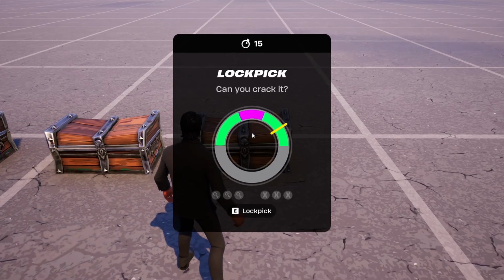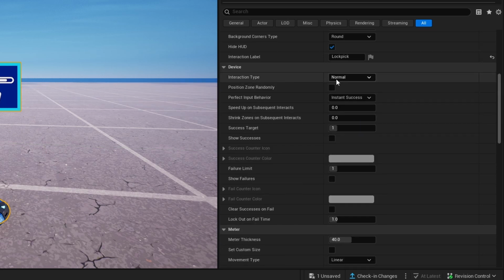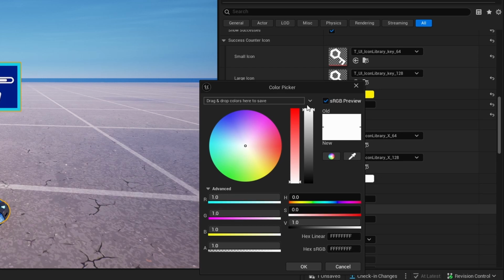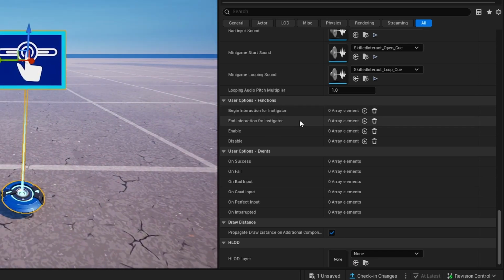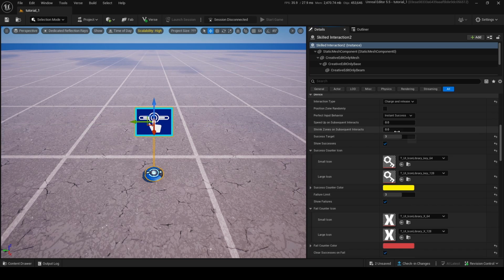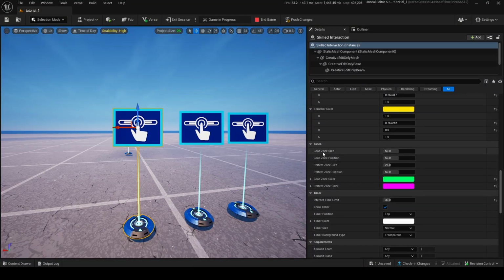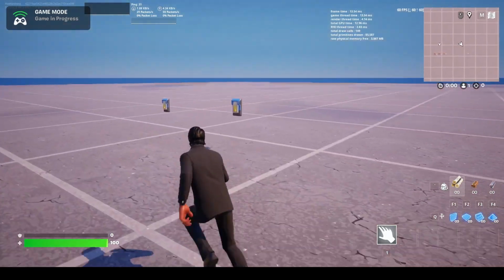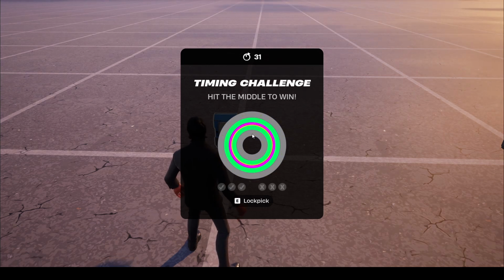Creating MINIGAMES in Fortnite Creative/UEFN! (Skilled Interaction Device)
Epic have added the SKILLED INTERACTION DEVICE, allowing creators in 1.0 and UEFN to make their very own skilled based minigames, either for lock picking, quick time events, little minigame challenges, what have you, and in this tutorial will show you how it all works and how to set it up!

TIMESTAMPS
00:00 Intro
00:15 Finding the Device
00:40 General Settings
00:57 UI Settings
01:42 Device Settings
03:50 Meter Settings
04:14 Zone Settings
04:49 Timer Settings
04:56 Requirements/Sound Settings
05:17 LOCKPICK Minigame
06:46 BAR Minigame
07:51 PULSE Minigame
08:10 Movement Types/Settings
10:24 BAR Challenge Fixing up
11:27 BAR Challenge FINAL RESULT
11:50 PULSE Minigame FINAL RESULT
12:16 Outro